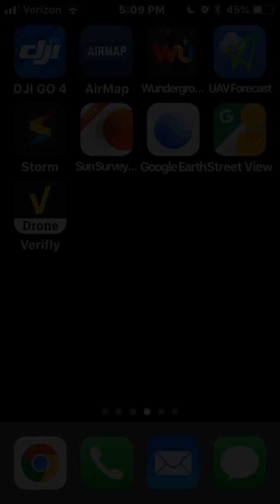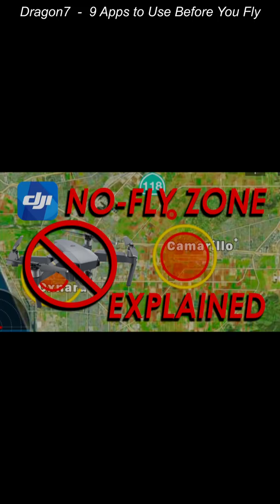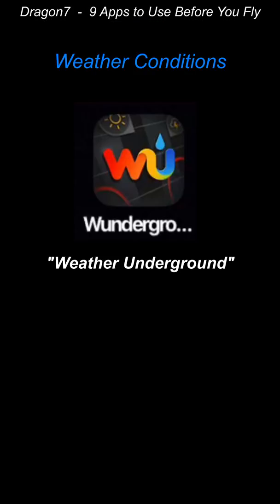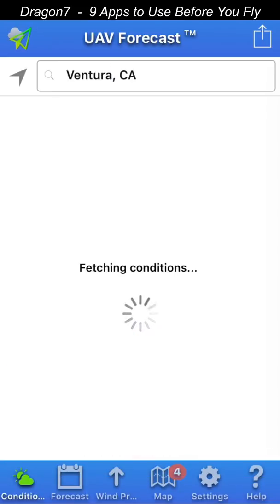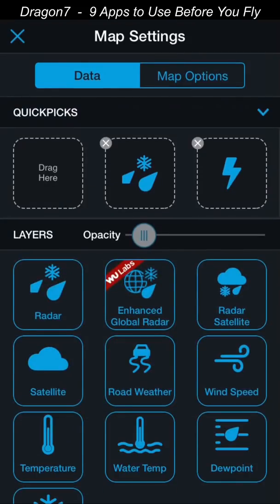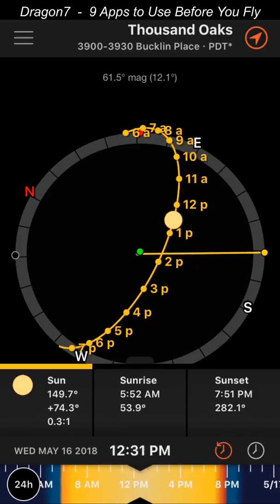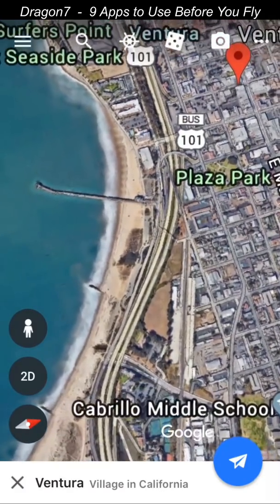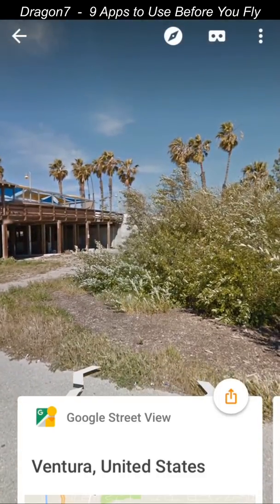9 Apps To Use BEFORE FLYING Your DJI Drone - Flight Planning - Mavic Pro Air Phantom 4 Pro Inspire 2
9 important apps to help plan a successful flight mission for DJI drones.

Apps available for both iOS and Android, except WU Storm (iOS only).